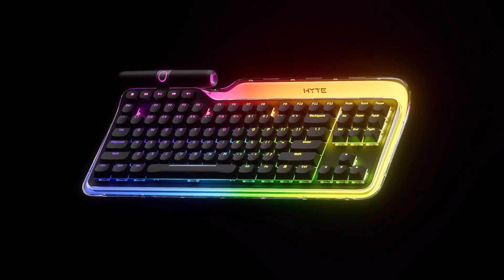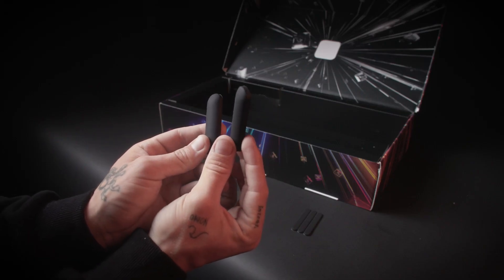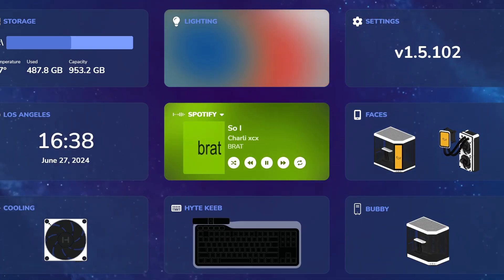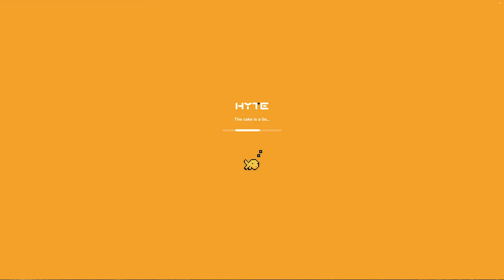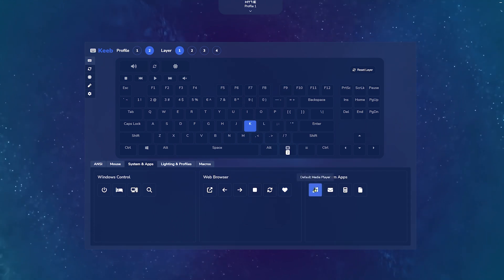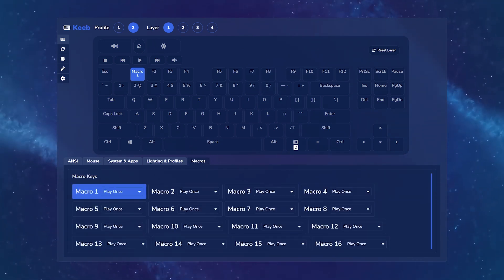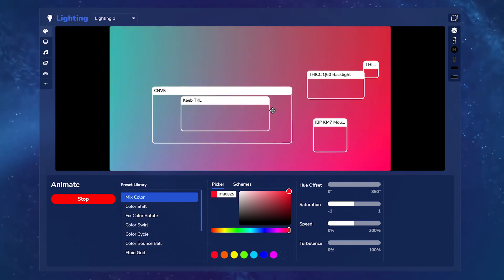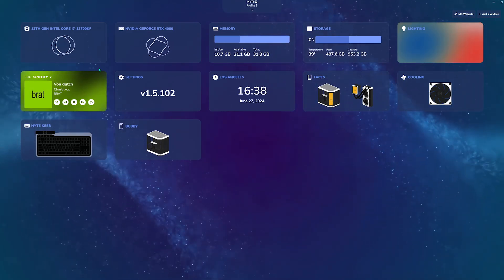HYTE Keeb TKL Nexus Tutorial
This is the HYTE Keeb TKL, the modern human interface. In this video, we go over the how to get started with your brand new Keeb TKL - starting from the unboxing experience to how to configure it within our HYTE Nexus Software.

Timestamps:
00:00 - 00:21 Introduction
00:22 - 00:42 What's included in the Keeb TKL Box
00:43 - 01:50 Deeper look into the Keeb TKL
01:52 - 02:15 How to download HYTE Nexus Software
02:16 - 02:40 HYTE Keeb Widget/ Key Assignment
02:41 - 03:01 Rotary Assignment Tab
03:02 - 03:35 Marcos / Keyboard Testers / Lighting Present
03:36 - 04:34 Nexus Lighting
04:35 - 04:53 Join our community!